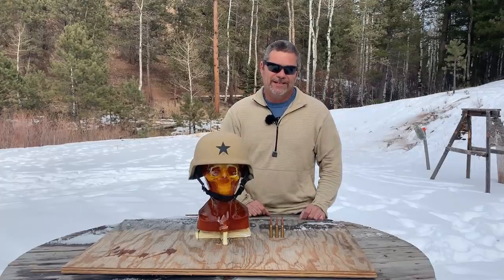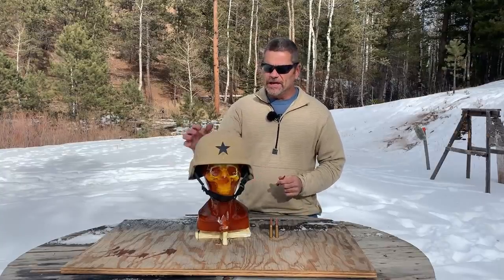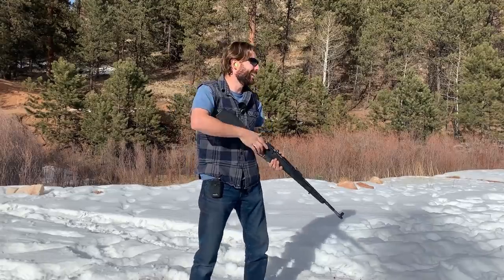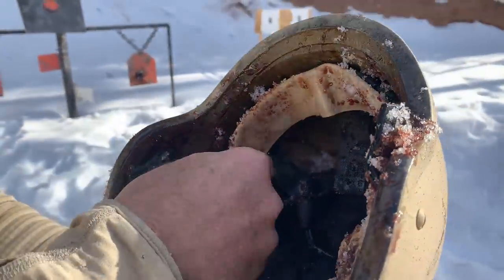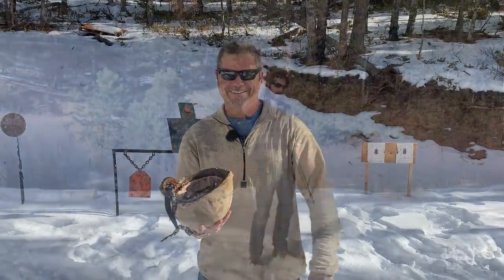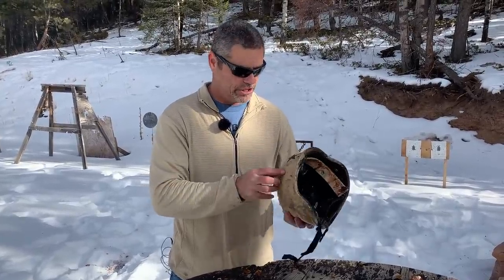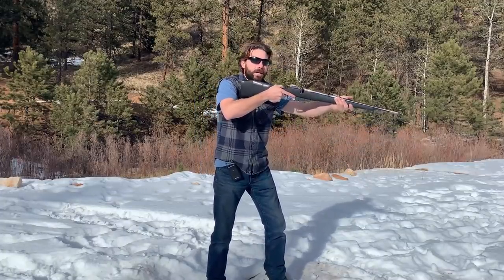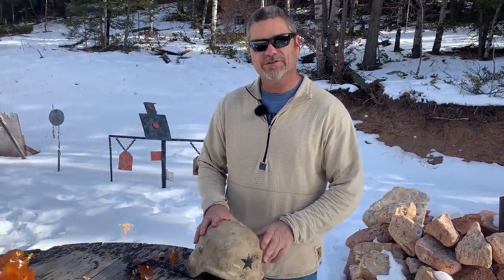Will A Ballistic Helmet Save A Zombie From Exploding Sniper Rounds?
We wanted to try some more 54R-PZ exploding sniper rounds on a ballistic helmet and another Zombie.

Creature image was from 2005 Warner Bros movie Constantine. One of there best movies.

Need some cool Zombie targets? Check out Zombiegoboom.com